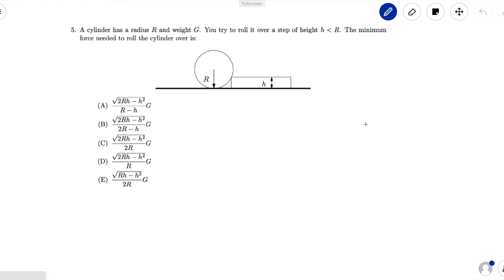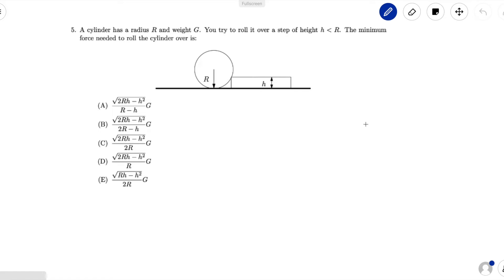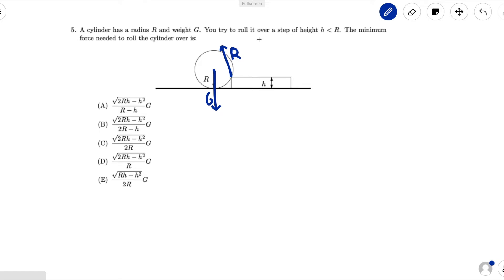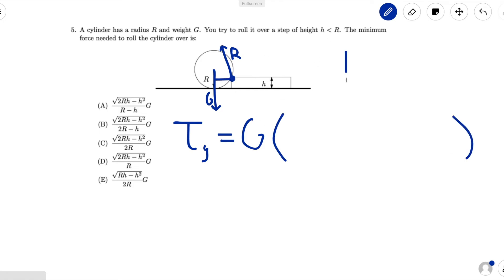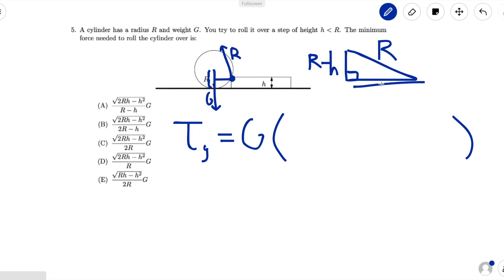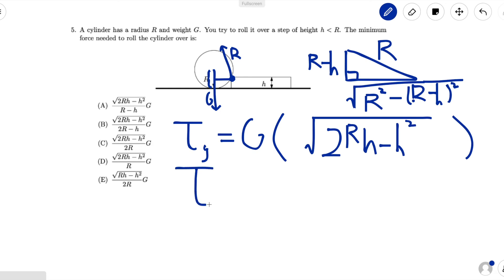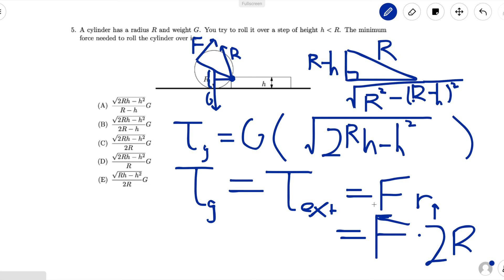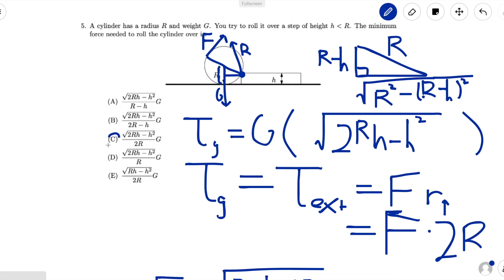2019 F=ma A #5